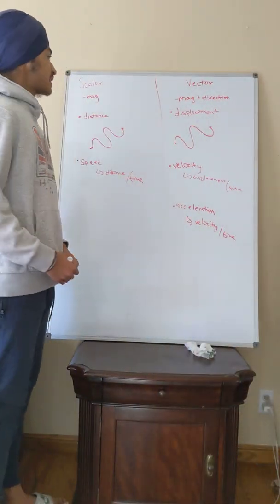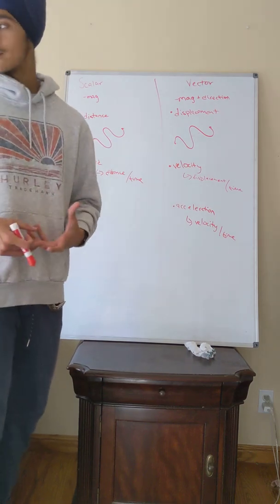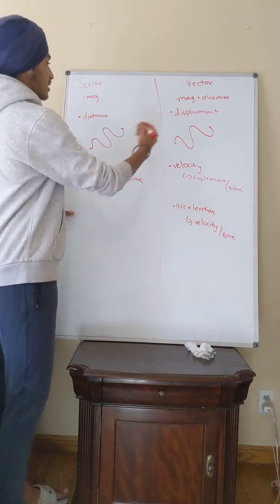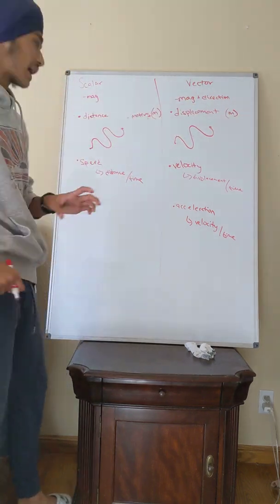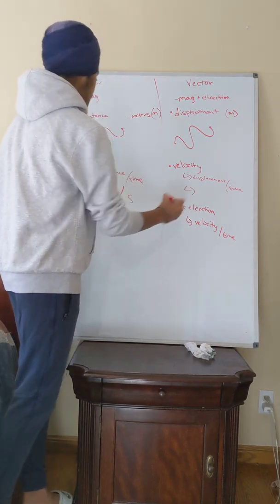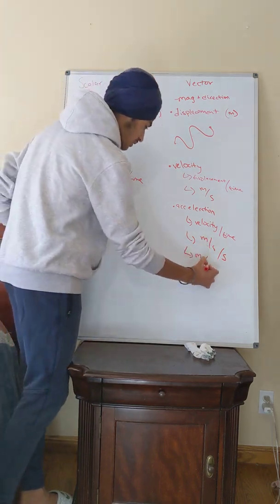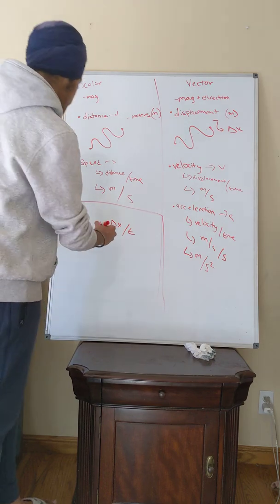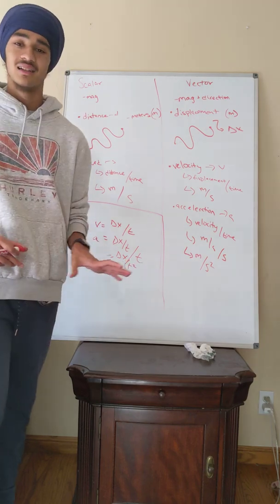Ch 1: Kinematics Ep 2